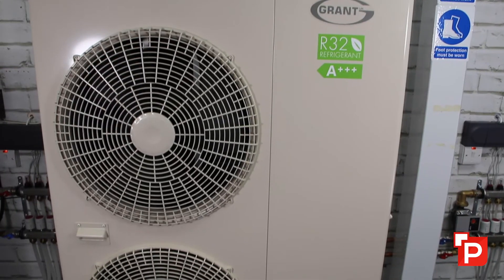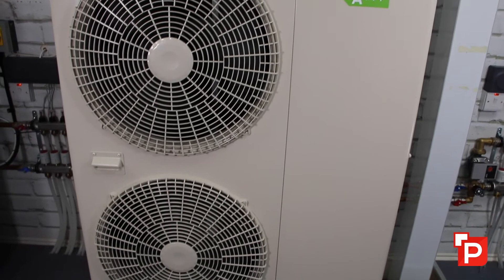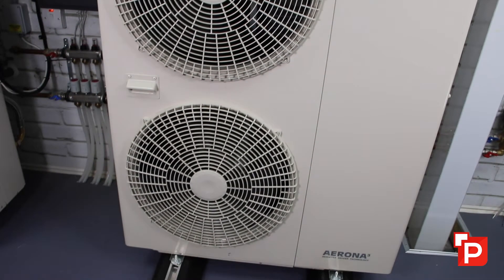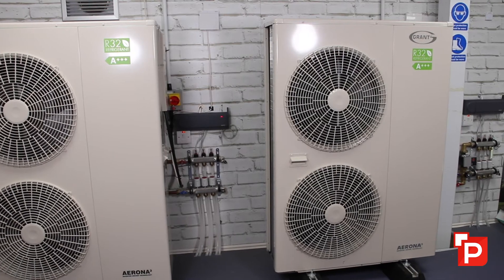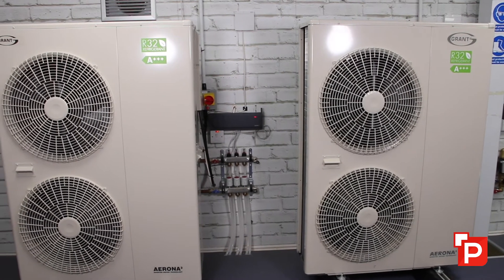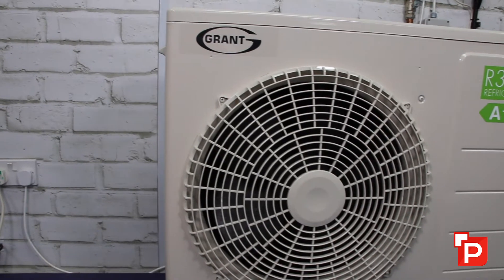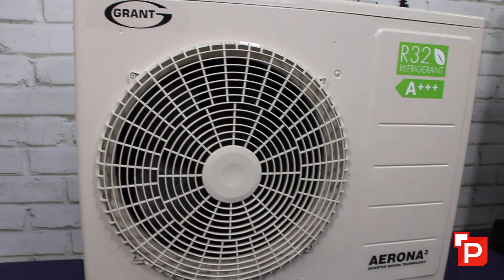Why is it Important to Size a Heat Pump Correctly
Why is it Important to Size a Heat Pump Correctly? Kevin answers all...

Grant Air Source Heat Pumps are a sustainable heating alternative for air to water heating.

The inverter-driven air source heat pumps are Grant’s greenest and most efficient heat pumps yet.

Are you considering buying a heat pump? Head over to the Plumbase website now to shop the latest from Grant!